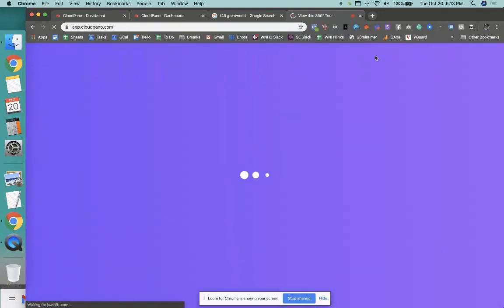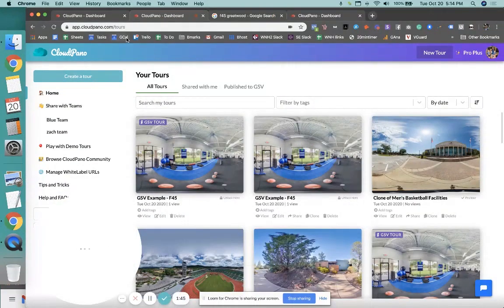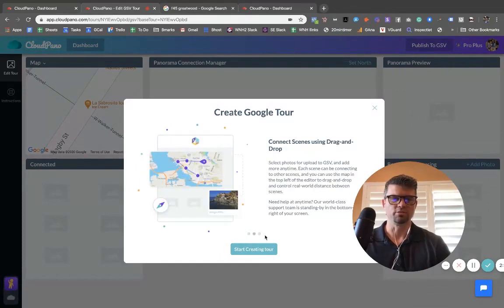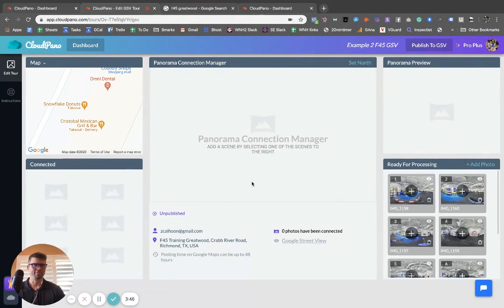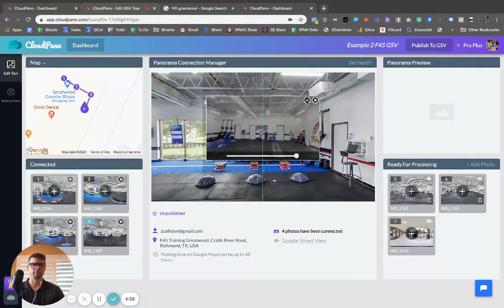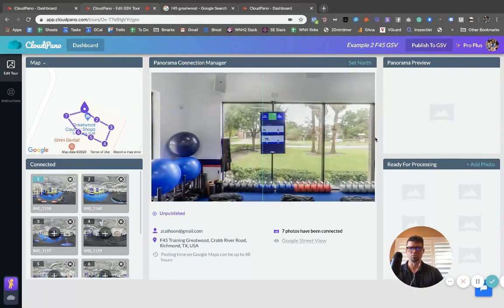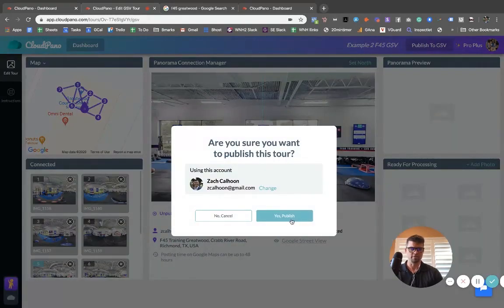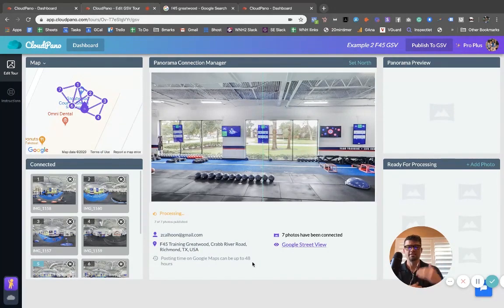[New Feature] How To Upload Virtual Tours To Google Street View With CloudPano Virtual Tour Software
Gear
⚠️ Ricoh Theta Z1
⚠️ Go Pro Fusion
⚠️ Monopod with legs
⚠️ Neweer Extendable Monopod

New Feature! You can now upload virtual tours to Google Street View using CloudPano.com! Learn more by watching this video.
Then get started by creating a CloudPano Pro Plus account

Watch the webinar "How To Start a Wildly Profitable Virtual Tour Business"